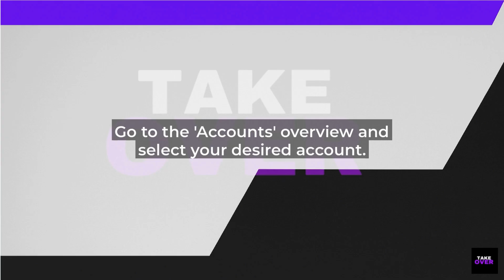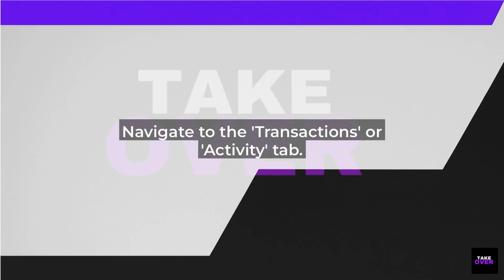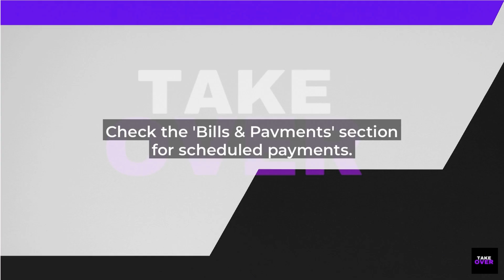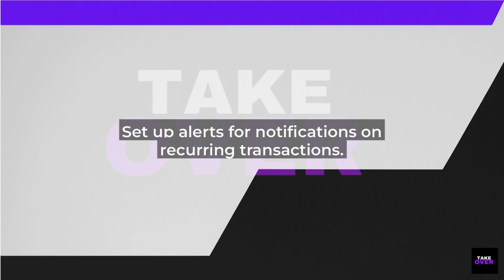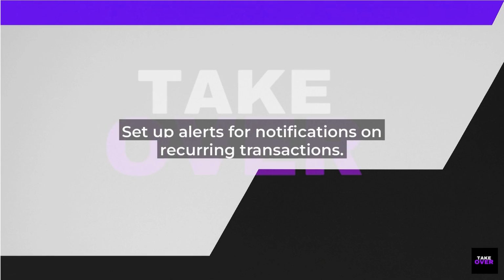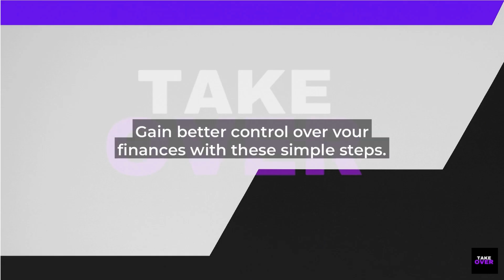How To See Recurring Payments On Bank Of America 2025